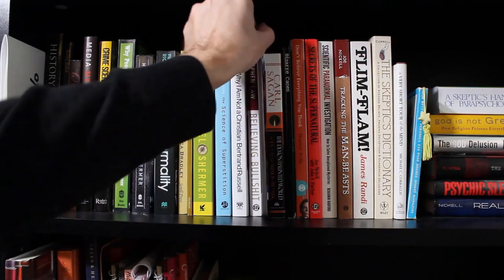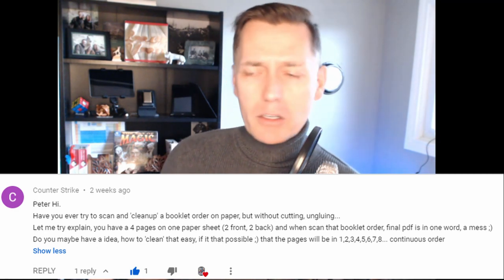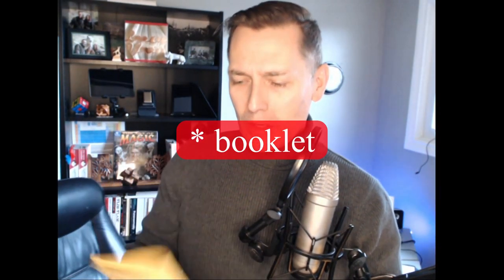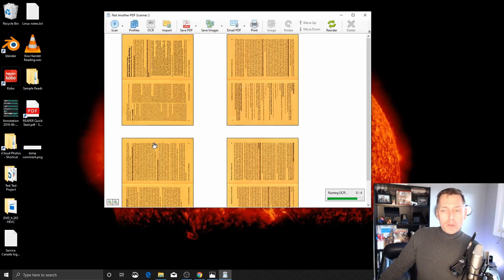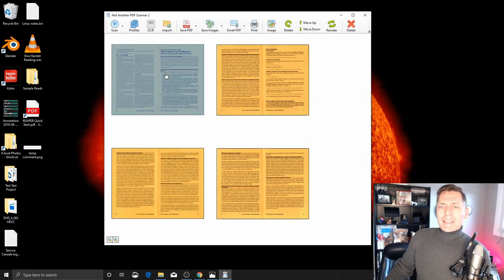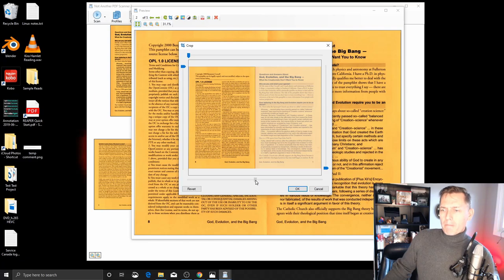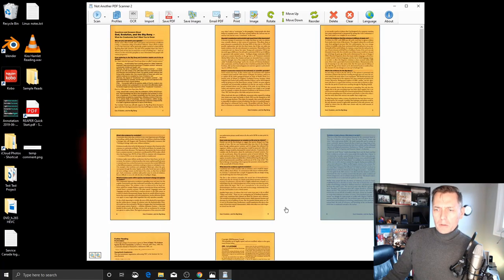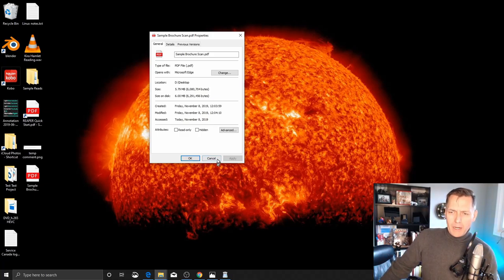Unlock Efficiency: The Ultimate Guide to Scanning and Correcting Booklet Page Order – Expert Tips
To jump to the demo go to 2:30

Pro Tip: play this video at fast speed using the YouTube playback speed controls. Because you can listen much faster than I can talk.

*Scanning Booklets and Fixing Booklet Page Order: A Step-by-Step Guide*
In this video, I demonstrate how I scan and clean up a booklet order on paper without the need for cutting or gluing. Using a brochure with four pages on each sheet, totaling eight pages on two sheets of paper, I show you how to efficiently manage the process.

*Scanning and Preparation: Transforming Paper to Digital*
I begin by removing staples from the brochure and utilizing a sheet feeder scanner for a seamless scanning experience. The scanned pages are then rotated, grouped, and ordered correctly through the use of image editing software. This ensures a smooth transition from physical to digital without compromising the integrity of the booklet.

*Alternative Techniques: Overcoming Staple Challenges with Flatbed Scanners*
If removing staples or ungluing the booklet is not possible, I demonstrate how the same techniques can be applied using a flatbed scanner. By rotating and grouping the scanned images appropriately, I maintain the correct order of the pages. I guide you through the process of duplicating, cropping, and reordering the pages, resulting in a clean and continuous scan of the brochure.

*Finalizing the Digital Booklet: Creating a Polished PDF*
After organizing the pages, I save the scanned images as a PDF file and meticulously check the final result to ensure the pages are in the correct order. Additionally, I highlight the option to use Optical Character Recognition (OCR) for text recognition, enhancing the accessibility and searchability of the digital document.

*Achieving a Seamless Scan: The Ultimate Goal*
The overarching goal of this video is to empower viewers like you with the knowledge of how to scan and clean up booklet orders on paper without resorting to cutting or gluing. By mastering these basic image editing techniques, you can effortlessly digitize your booklets and streamline your document management process.

NAPS2 is a document scanning application with a focus on simplicity and ease of use. Scan your documents from WIA- and TWAIN-compatible scanners, organize the pages as you like, and save them as PDF, TIFF, JPEG, PNG, and other file formats. Download this Free and Open Source Software (FOSS)